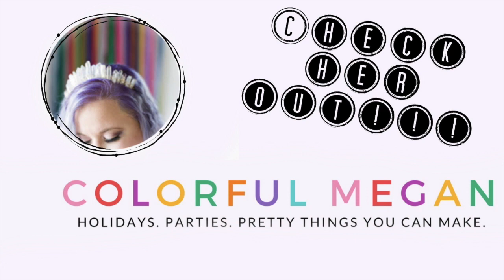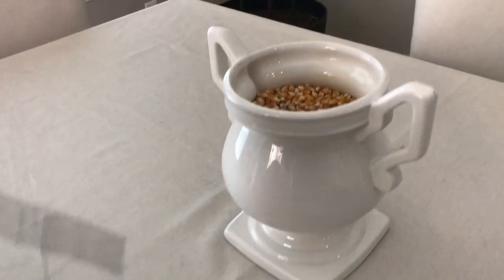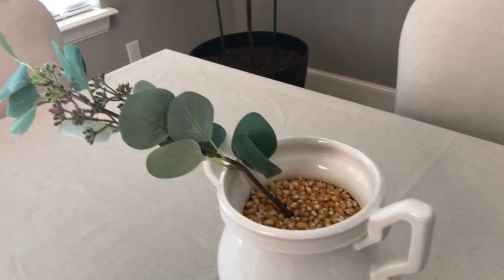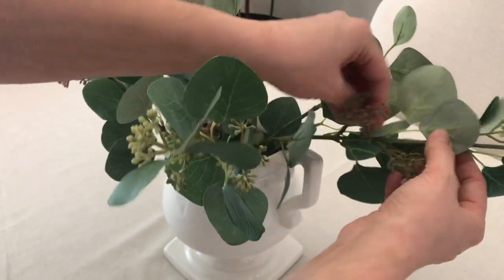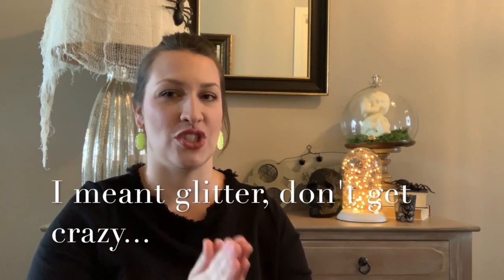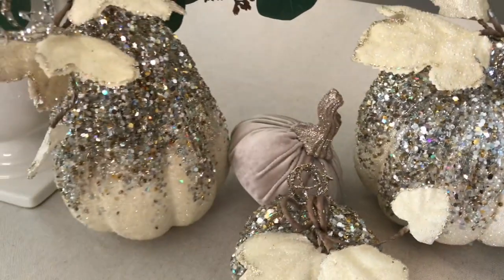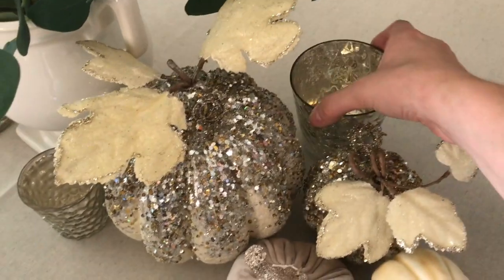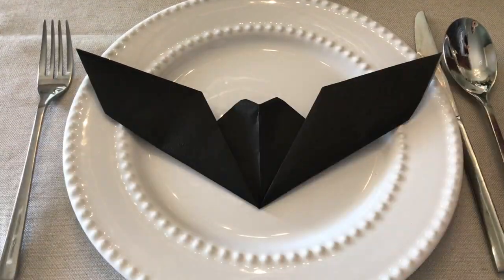👻 Neutral Glam Halloween Tablescape 🎃 Collab With Colorful Megan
Happy Halloween, everyone! I hope you all enjoy seeing this neutral and glam Halloween table that can totally transition to Thanksgiving if you wanted it to. Don’t forget to check out Megan’s video next!

Let’s Connect!